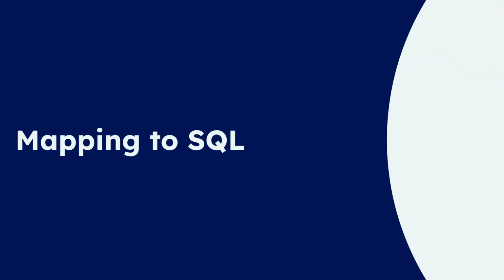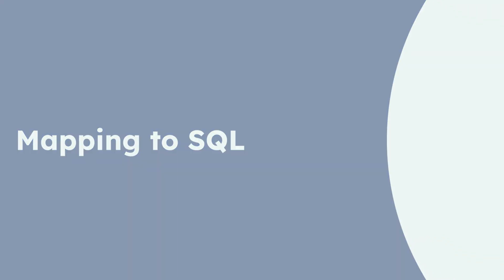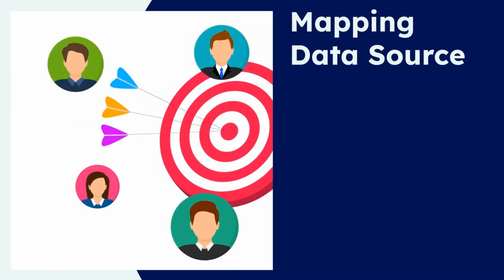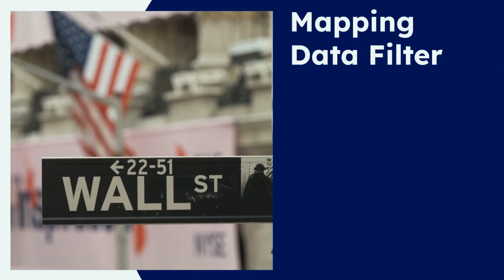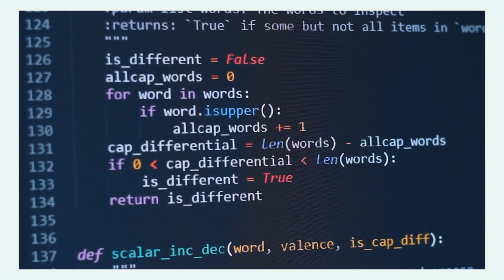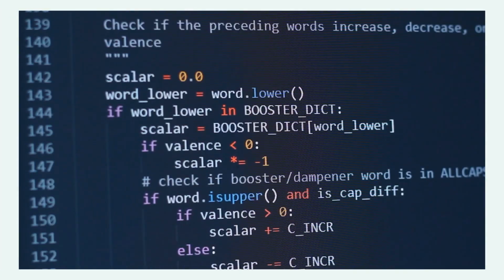Natural Language to SQL Query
Learn how natural language queries like "Show all customers from New York" can be transformed into structured SQL using basic NLTK techniques.

    Keyword extraction with NLTK

    Mapping to SQL components (SELECT, WHERE)

    Final SQL generation

🔧 Powered by: Python + NLTK
📘 Ideal for beginners exploring NLP and SQL automation.